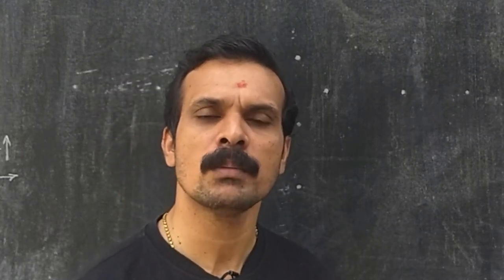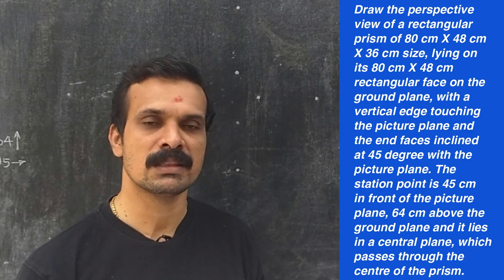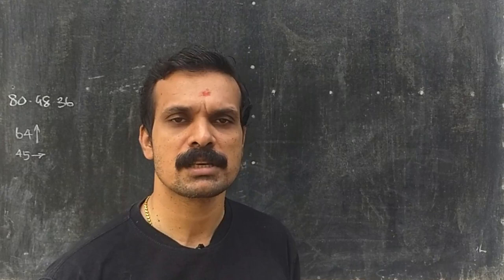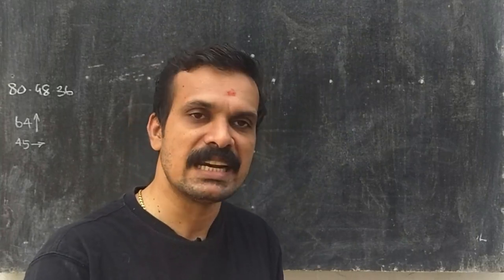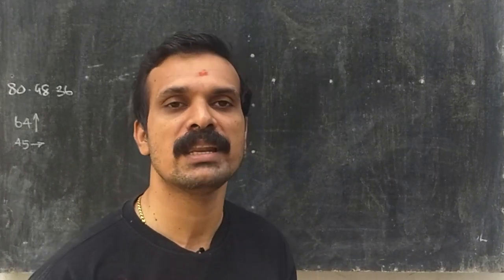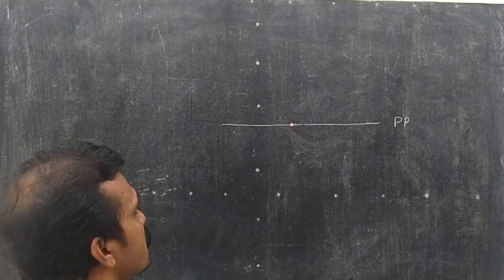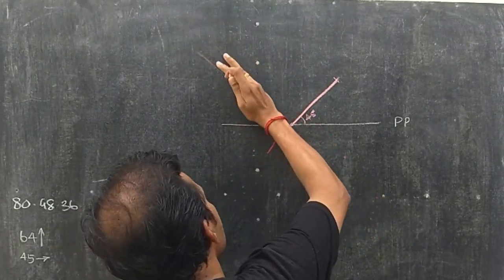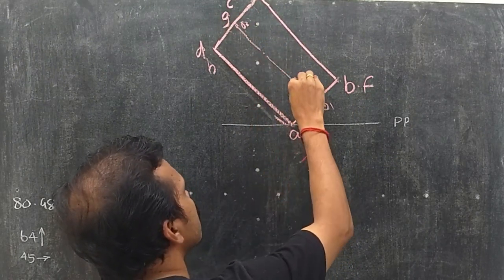#30 Perspective Projection of Rectangular Prism Inclined with Picture Plane | Rajaneesh R Chandran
Draw the perspective view of a rectangular prism of 80 cm X 48 cm X 36 cm size, lying on its 80 cm X 48 cm rectangular face on the ground plane, with a vertical edge touching  the picture plane  and the end faces inclined at 450   with the picture plane.  The station point is 45 cm in front of the picture plane, 60 cm above the ground plane and it lies in a central plane, which passes through the centre of the prism.